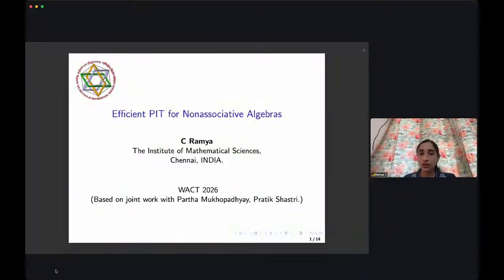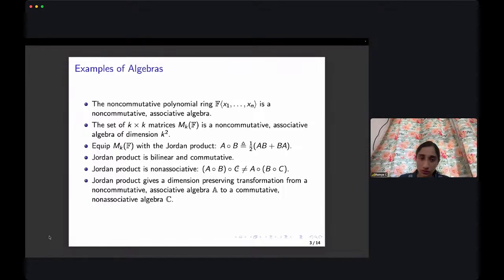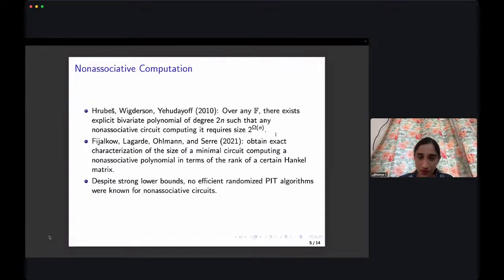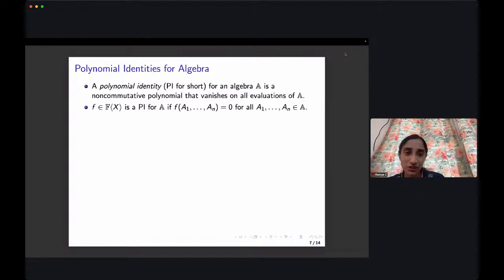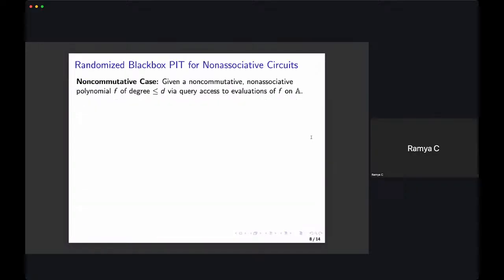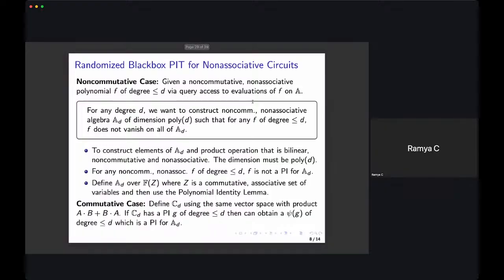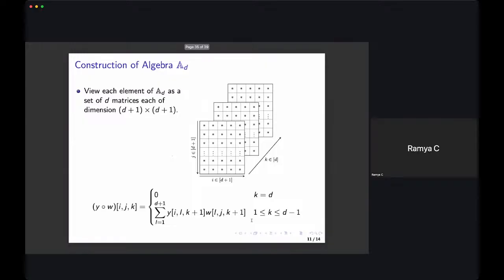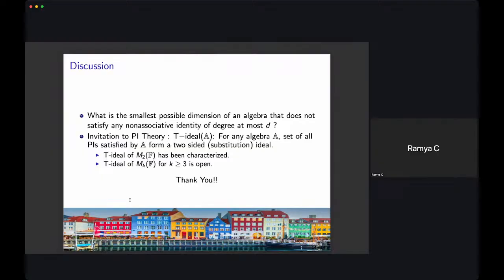C Ramya - Efficient PIT over Nonassociative Algebras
Abstract:  The difficulty in derandomizing PIT as well as obtaining strong lower bounds for arithmetic circuits is largely due to the lack of understanding of how monomials get cancelled in a circuit. In the usual polynomial ring, multiplication is both commutative and associative, and by restricting relations satisfied by the multiplication rule, we hope to understand cancellations of monomials. For example, the noncommutative polynomial ring is obtained by dropping commutativity while preserving associativity and progress on lower bounds and PIT for general noncommutative circuits has remained elusive.

We get the nonassociative polynomial algebra (commutative and non-commutative) when multiplication among formal variables is not associative. Hrubeš, Yehudayoff, and Wigderson (2010) proved exponential-size lower bounds for circuits computing explicit non-associative polynomials. In this talk, we will complement the lower bound results with PIT algorithms. We will discuss randomized polynomial-time blackbox PIT for nonassociative circuits, both in the commutative and noncommutative settings and also touch upon deterministic algorithms in depth-restricted settings.

This is based on joint work with Partha Mukhopadhyay and Pratik Shastri.